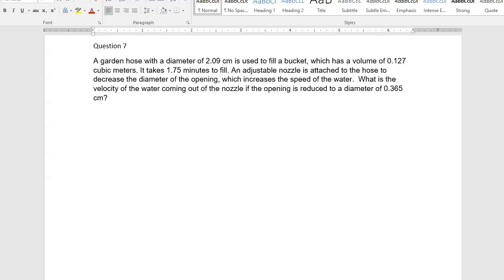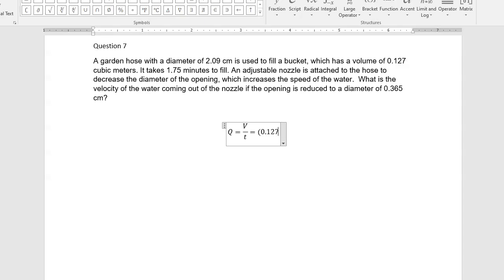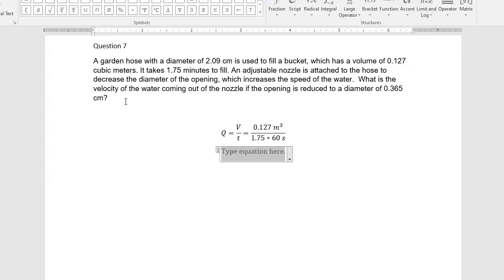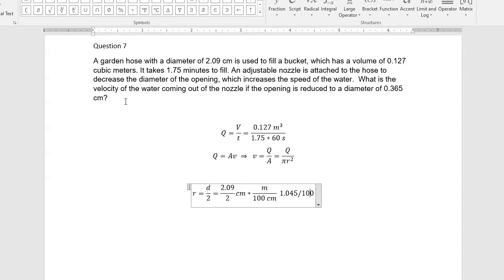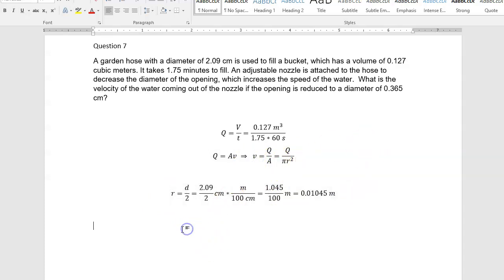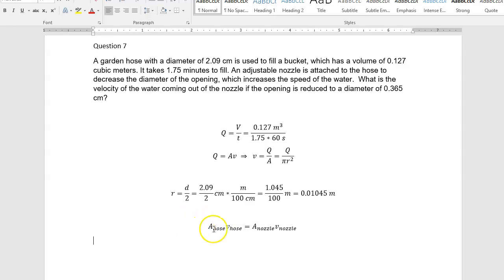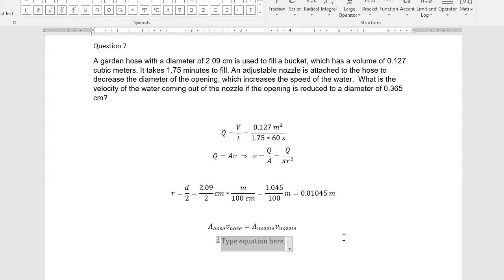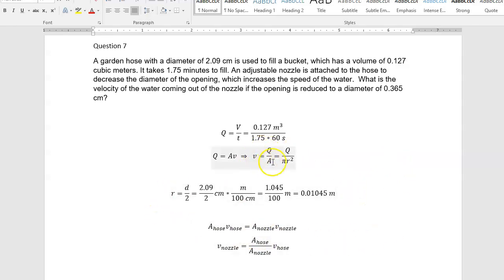211 P0907 Physics for Aviation Homework 09 Problem 07